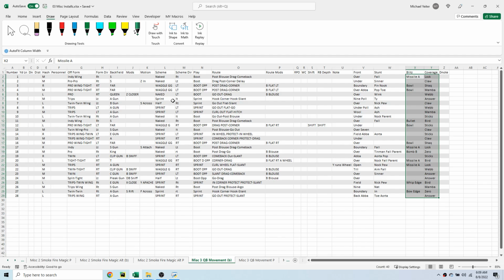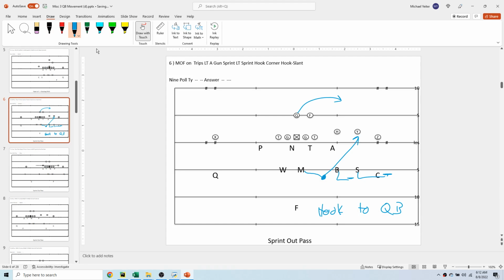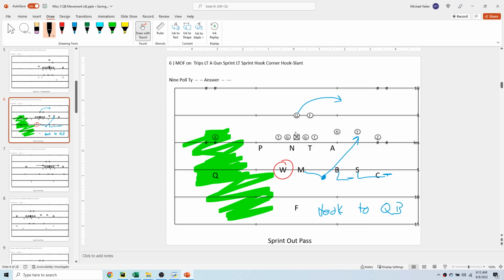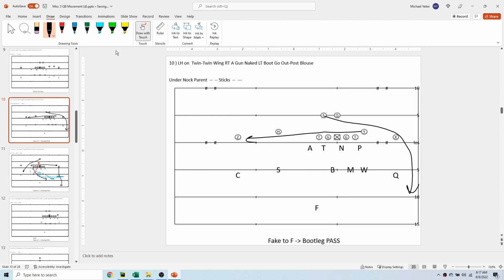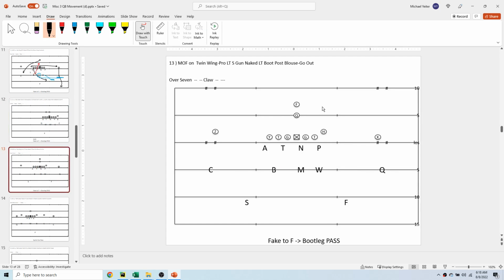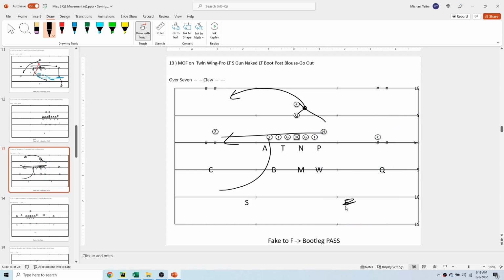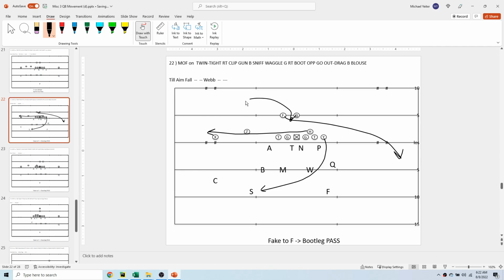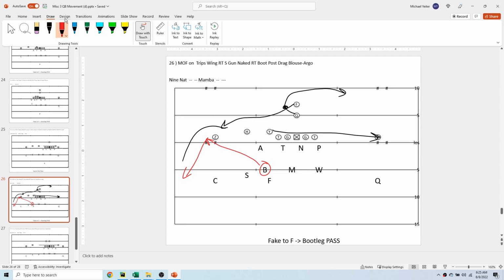Tuesday Aug 9 Linebackers Install QB Movements 19x